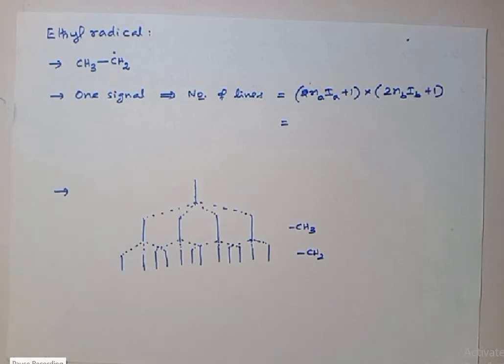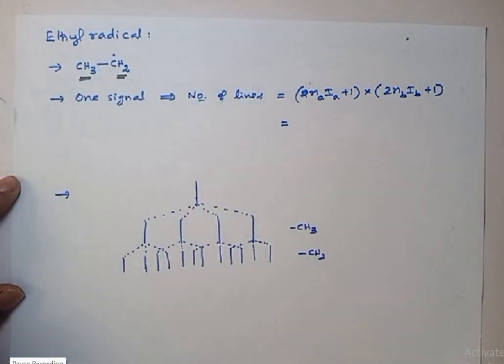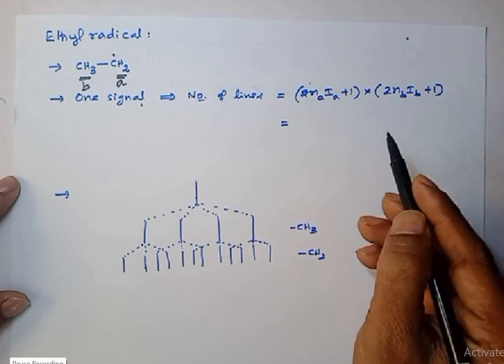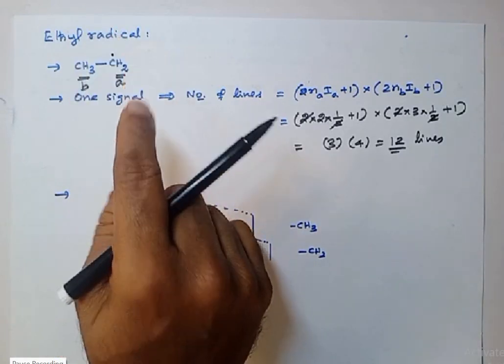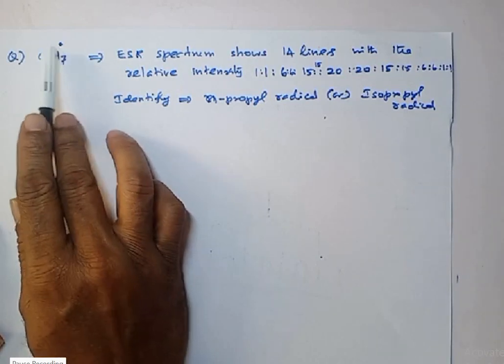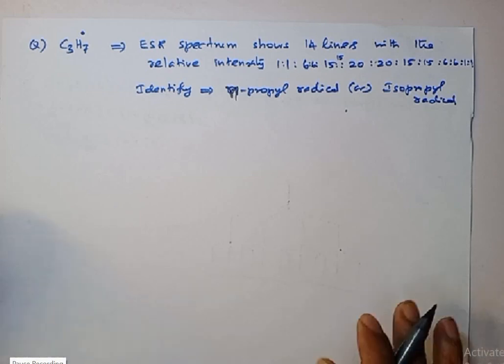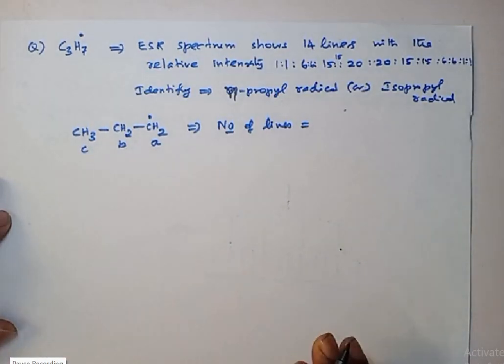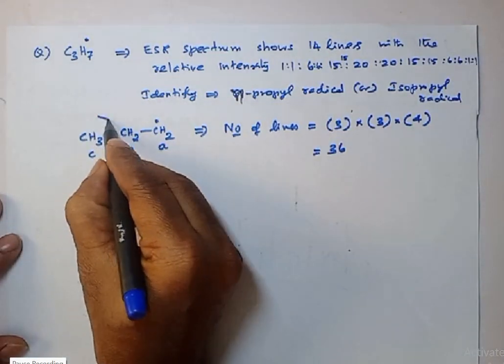LECTURE-03 - EXAMPLES - INTRODUCTION TO ZERO FIELD SPLITTIG AND KRAMERS'S DEGENERACY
BASICS OF ESR